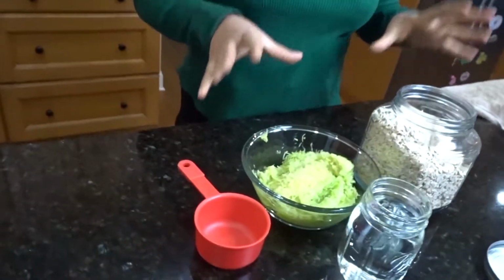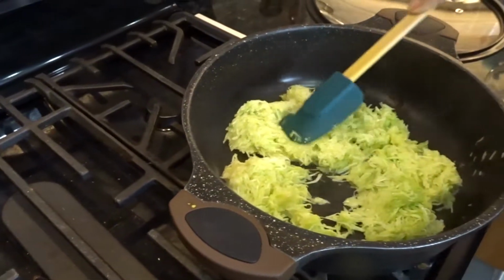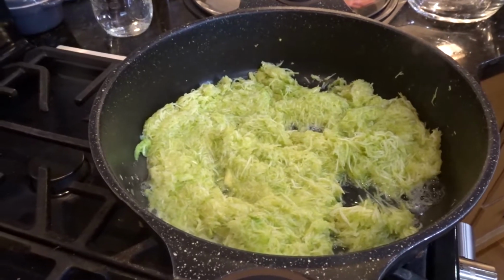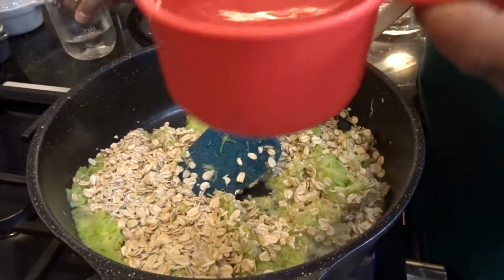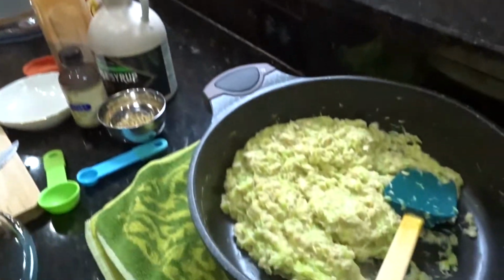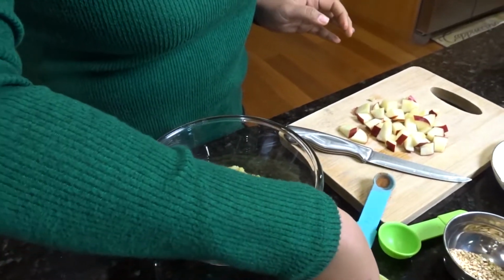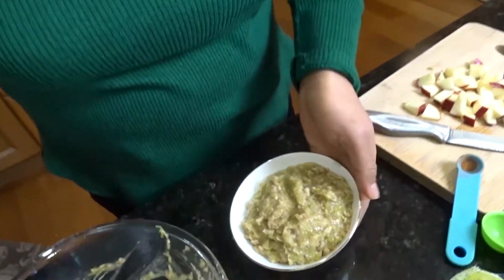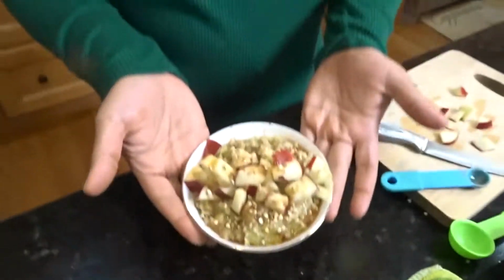Apple Pie Oats with Zucchini | Starch Solution | Oil Free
This is a 50-50 oat dish that can be savory or sweet.  Use the base for any flavor you want.  Here we use it as the base for an apple pie oat breakfast.  With the addition of zucchini, we make this a 50-50 dish without sacrificing the sweet apple pie flavor.  A whole food plant based recipe to add to your recipe box.  Ingredients 👇

Please join us and be a Kindred Vegan, we would love to hear from you!

Ingredients:
2 medium zucchini shredded
1 1/4 cups oats
1 1/2 cups water
1/2 cup chopped apple
1 tsp toasted buckwheat (optional)
1/4 tsp vanilla
1 TBSP maple syrup
1/2 tsp cinnamon